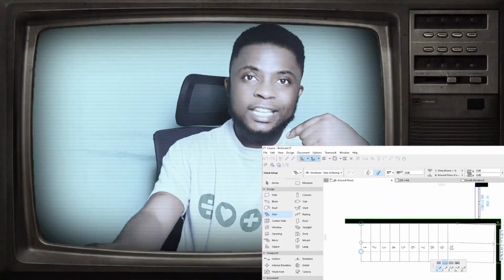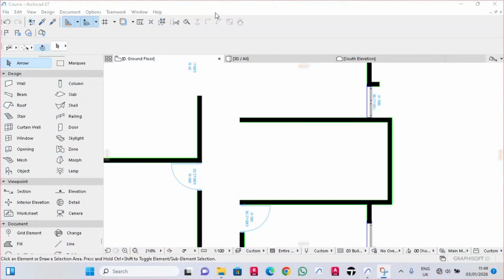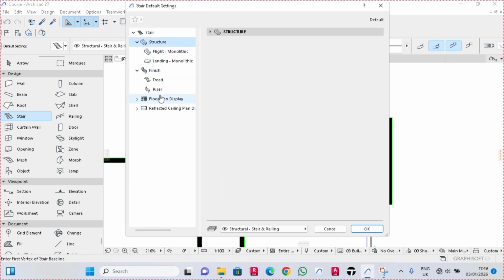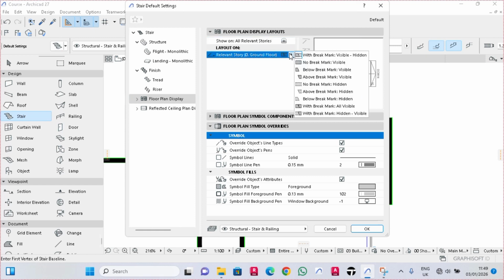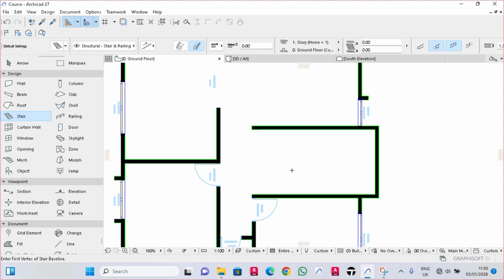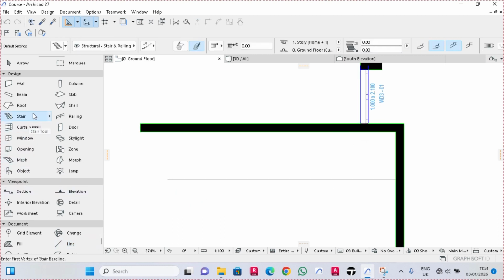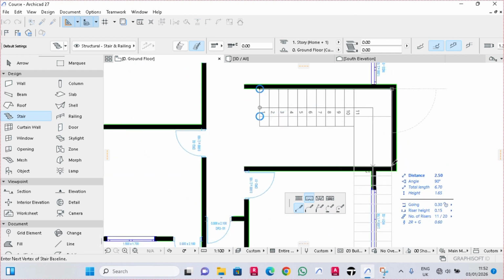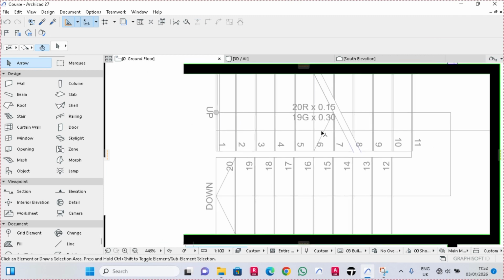How Professionals Make Staircase in ArchiCAD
Struggling to design stairs in ArchicAD?

In this video, you’ll learn how to properly use the ArchicAD Stair Tool to create accurate, clean, and professional staircases without errors or confusion.

This ArchicAD staircase tutorial explains:
How the ArchicAD Stair Tool works step by step
How to control risers, treads, slope, and stair geometry
How to avoid common staircase mistakes in ArchicAD
How architects design stairs that are both functional and compliant

Many beginners fight with stair warnings, wrong dimensions, or stairs that don’t feel right.
This video shows you how to think about stairs correctly so ArchicAD works with you, not against you.

This tutorial is part of our ArchicAD workflow series for architecture students, beginners, and professionals who want clean documentation and correct models.

Watch till the end, because the final tip solves one of the most common stair problems in ArchicAD.